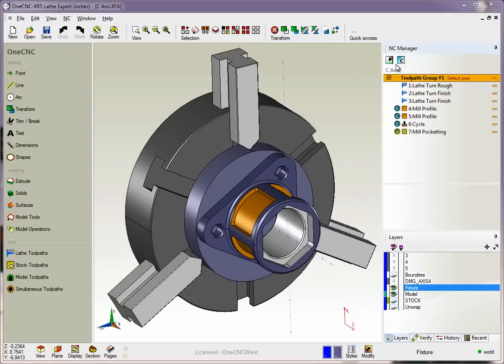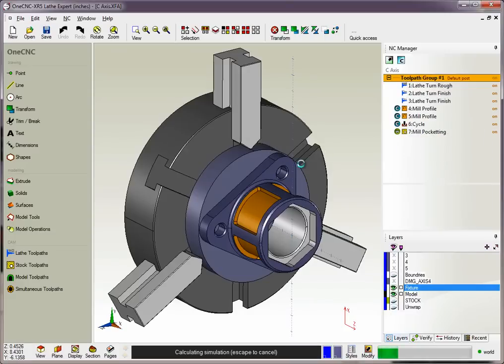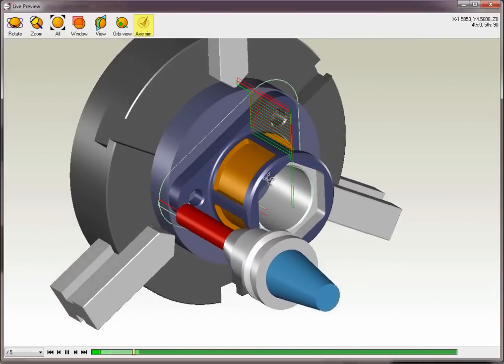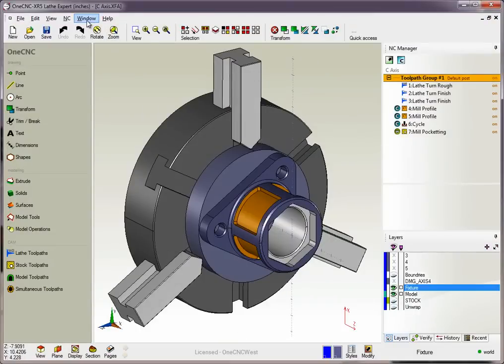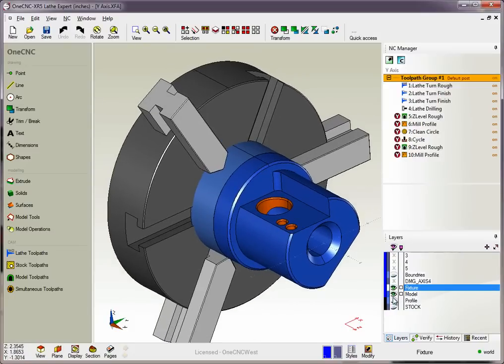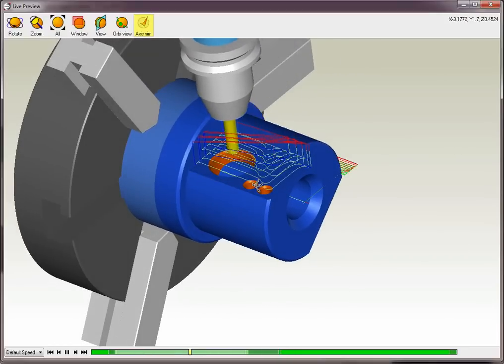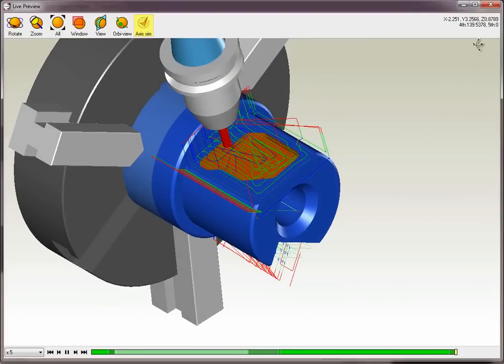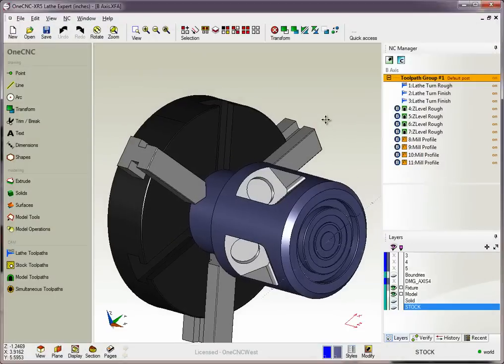OneCNCXR5 Lathe Multi-Axis C Y B (CYBTurn)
OneCNCXR5 C Y B Axis Mill Turn CAM Preview. OneCNC continually strives to be number one in the CAD-CAM industry providing Manufacturing Efficiency and Usability at the best price. OneCNC reduces machining time, reduces programming time, reduces tooling costs, increases manufacturing efficiency all for an unbeatable low cost.